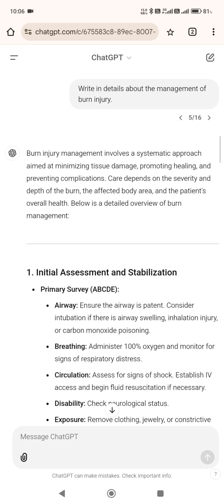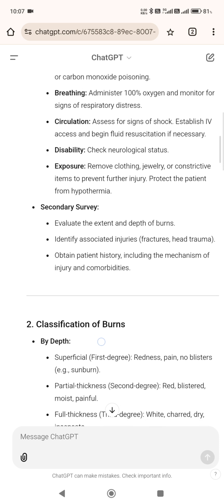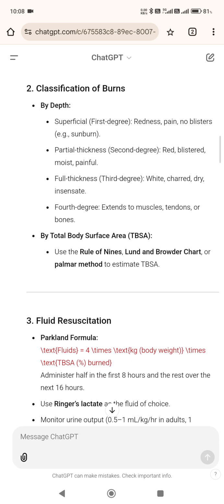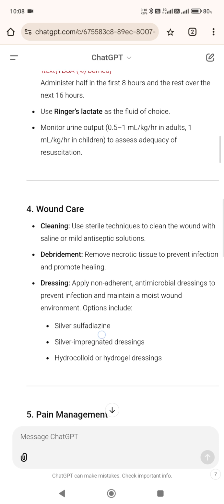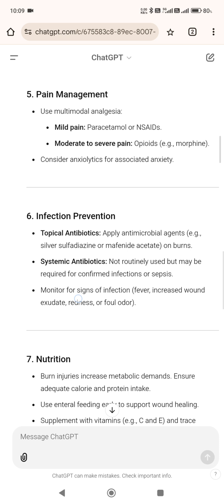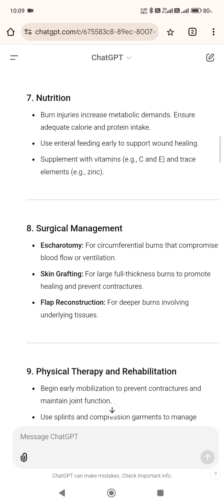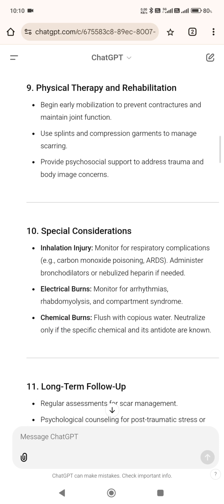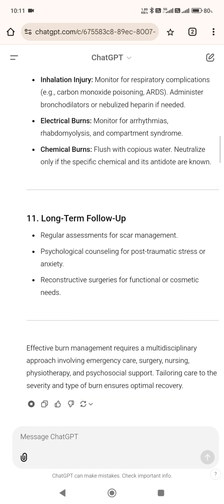Treatment of burn | SURGERY | AI ANSWERS